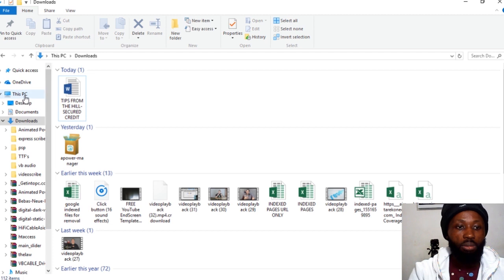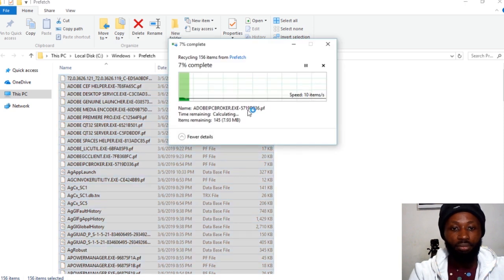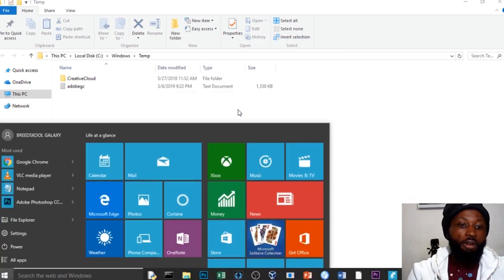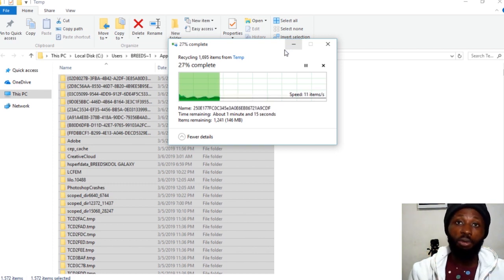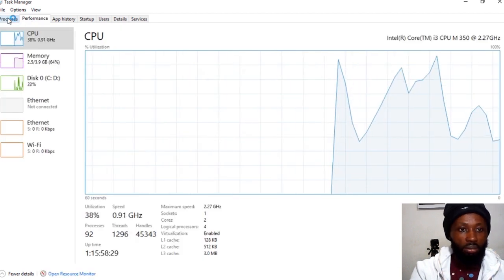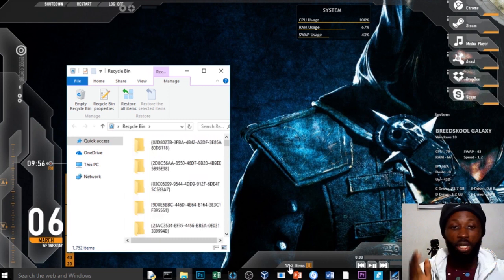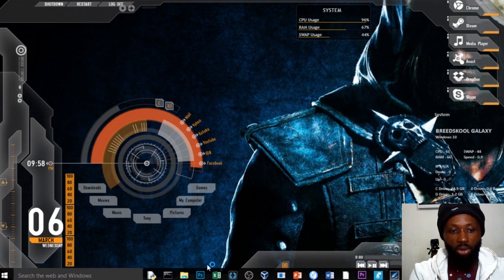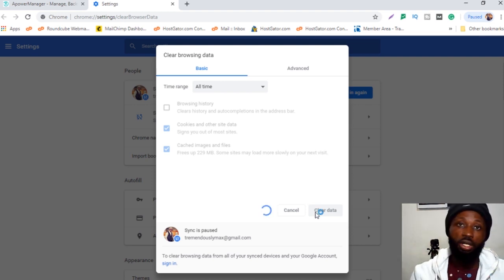How to make your computer operate faster SIMPLE TRICK 2019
Learn How to make your computer operate faster SIMPLE TRICK 2019.
In this video i will show you how to make your computer load faster

using a simple trick.
i will walk you steps by step on how to get your pc functioning

faster and more effectively. not only would your pc load faster,

but you would have more space on your local disk.

Steps.
1. Click our start menu and search RUN: type in PREFETCH and enter. Highlight all files you see in the pop-up folder and delete.
2. Click our start menu and search RUN: type in TEMP and enter. Highlight all files you see in the pop-up folder and delete.
3. Click our start menu and search RUN: type in %TEMP% and enter. Highlight all files you see in the pop-up folder and delete.
4. You can also check your task manager for applications running in the background and kill those not in use.
5. You can also clear your browser cache.
6. After deleting all these files, remember to delete all the files in your Recycle Bin.
7. Then finally, Restart your Pc. it should run and function faster after all this.